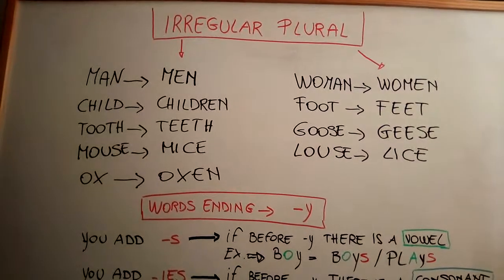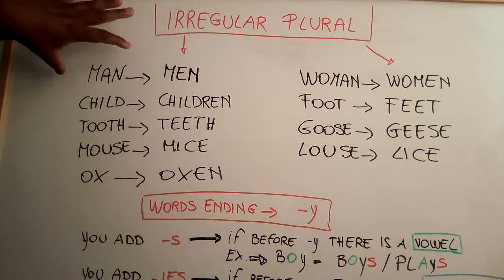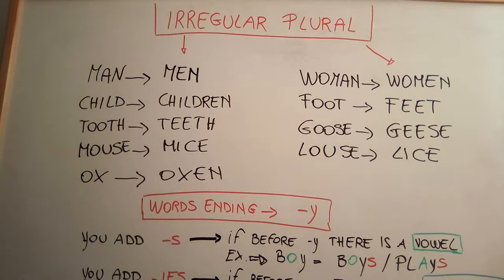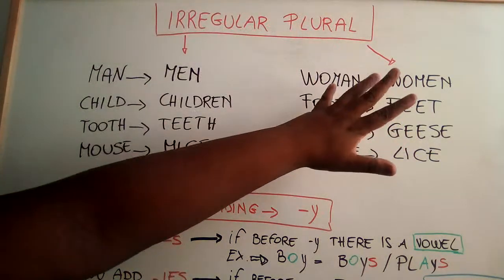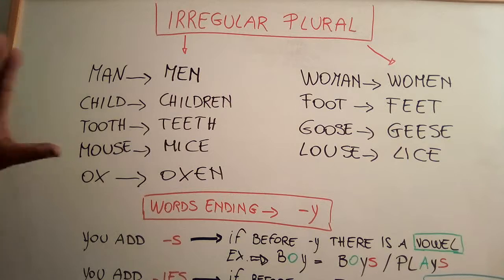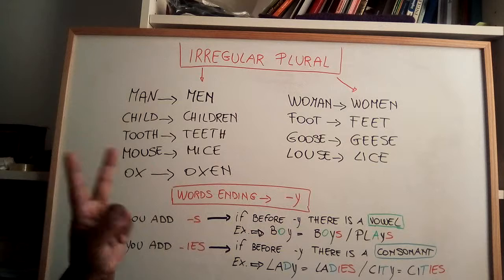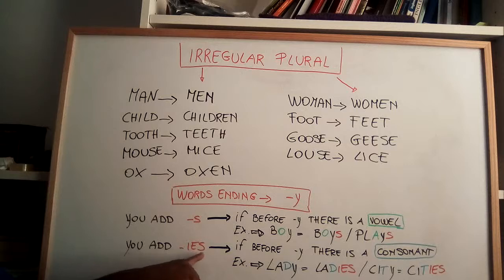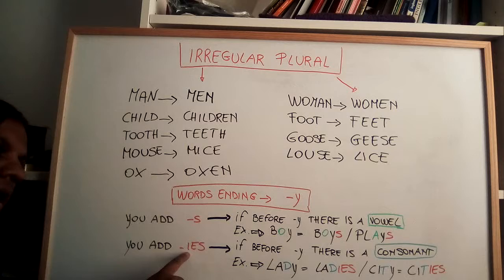The Plural of nouns (Part 2)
Here the second part of an useful grammar tip!
Try to learn and use the correct form of the plural and you'll became more confident and fluent in English!

ENJOY learning English!